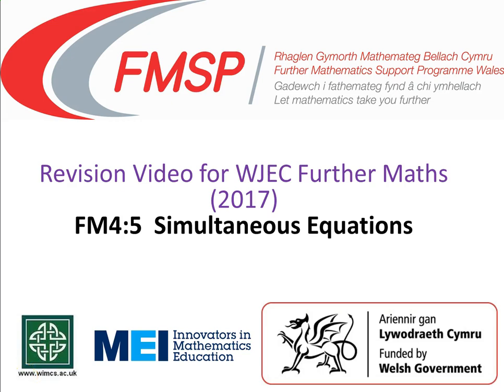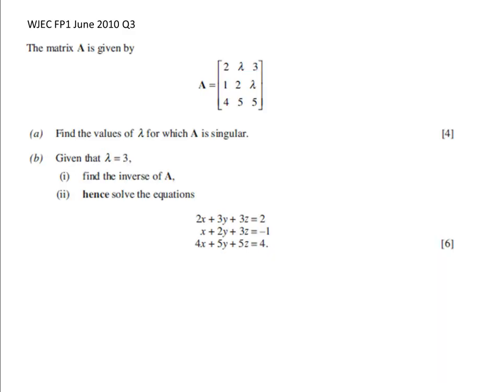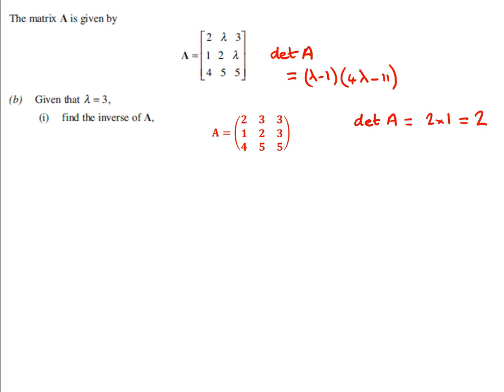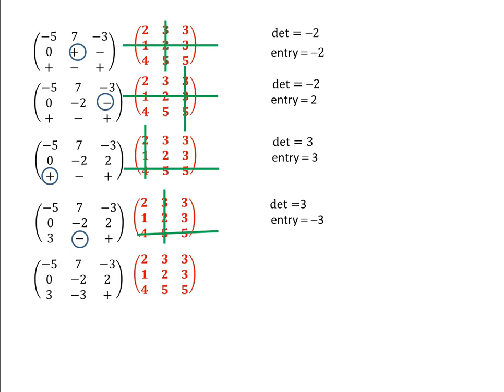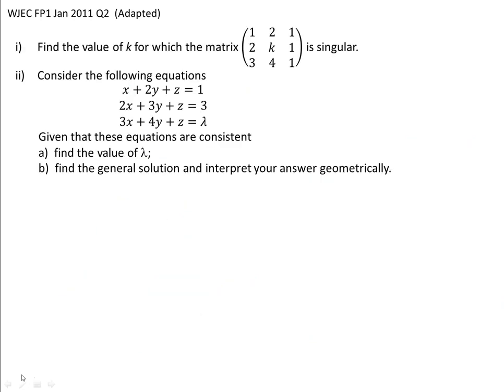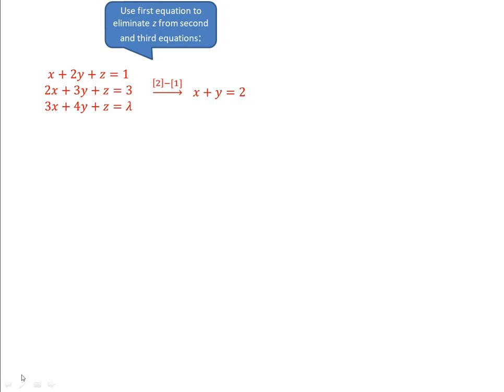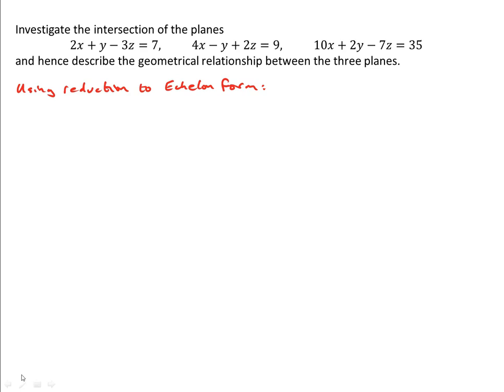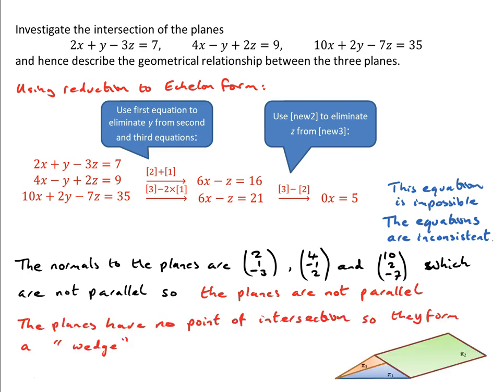4 5 Simultaneous Equations